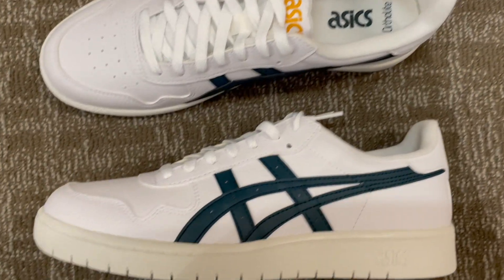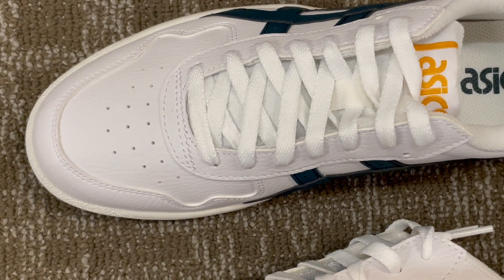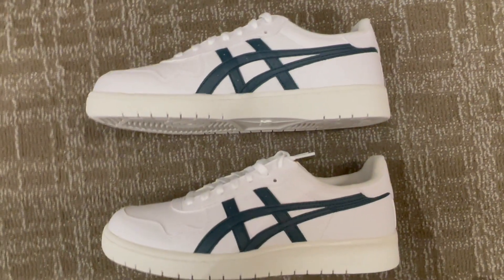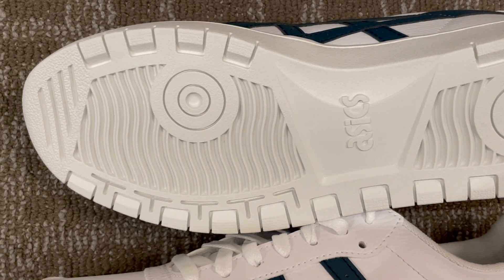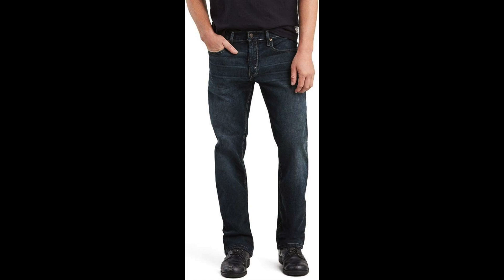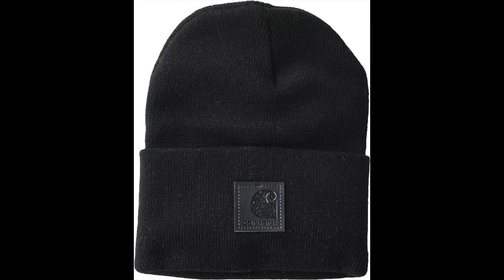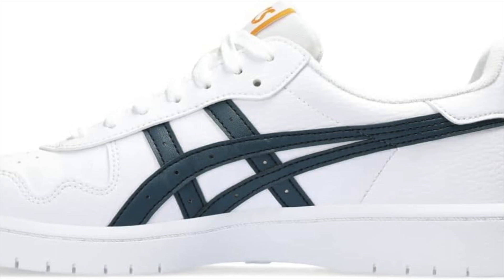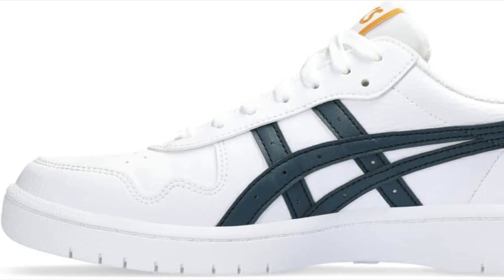ASICS Men's Japan S Sportstyle Shoes & How To Style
Discover the perfect blend of fashion and performance with ASICS Men's Japan S Sportstyle Shoes. These sneakers feature a timeless design inspired by iconic heritage, offering both style and comfort. Pair them effortlessly with Levi's Men's 559 Relaxed Straight Jeans, a Levi's Men's Trucker Jacket, and a Carhartt Men's Tonal Patch Beanie to create a versatile and fashion-forward ensemble. Elevate your footwear collection and step into the ASICS Japan S Sportstyle Shoes – where style meets athleticism!

ASICS Men's Japan S Sportstyle Shoes
Carhartt Men's Tonal Patch Beanie
Levi's Men's Trucker Jacket
Levi's Men's 559 Relaxed Straight Jeans